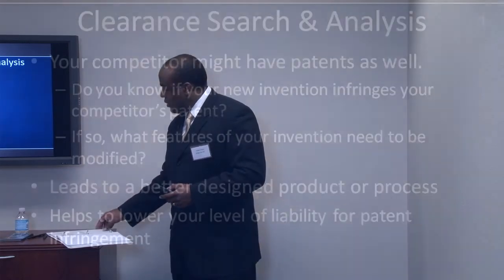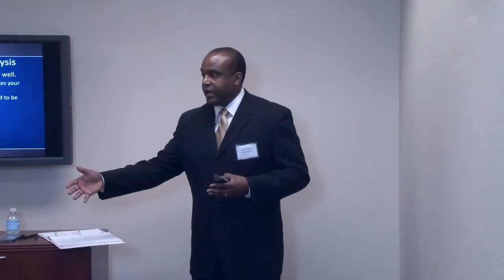Part V Patent Infrigement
Cedric D'Hue of D'Hue Law LLC presents at the 2011 Purdue Research Foundation Vendor Fair.   Part V of the presentation provides a bare bones explanation of patent infringement.  Cedric describes why it is crucial to have a patent attorney as counsel in defending against patent infringement.  Several terms are covered such as freedom to operate, clearance, a patent claim reading on a product or process, non-infringement/infringement and validity opinions.